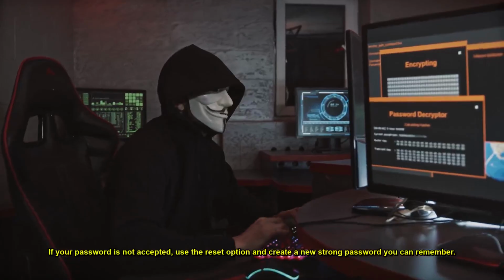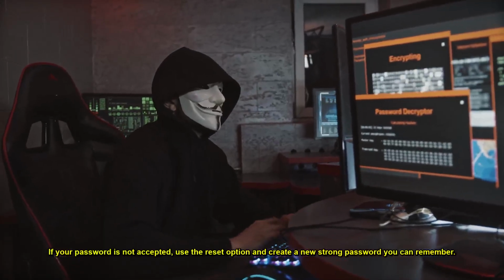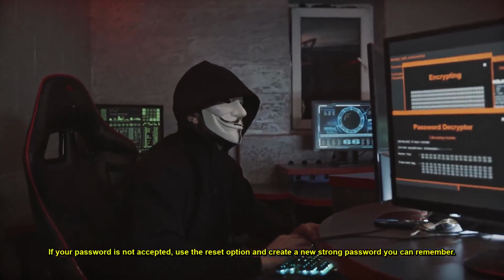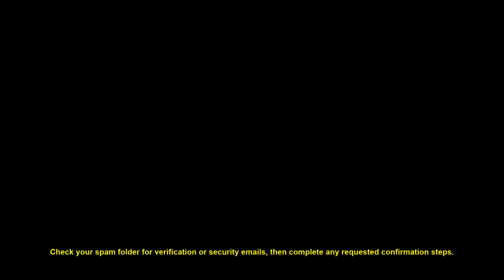How to verify Slack channels with compliance exports - Complete Guide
Unlock the full potential of your Slack workspace with our comprehensive guide on how to verify Slack channels using compliance exports! In this video, we walk you through the essential steps to ensure your channels are secure and compliant. Whether you're an admin or a team member, understanding compliance exports is crucial for maintaining data integrity and regulatory standards. Follow along as we provide tips, best practices, and troubleshooting advice to streamline your verification process.